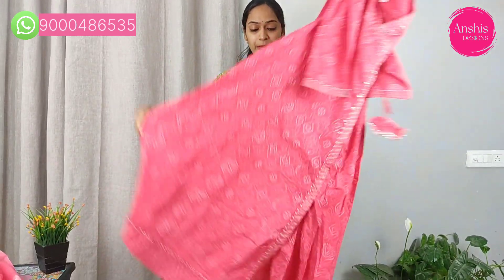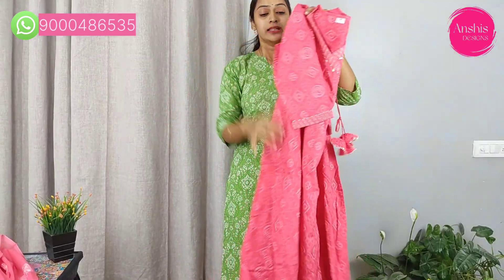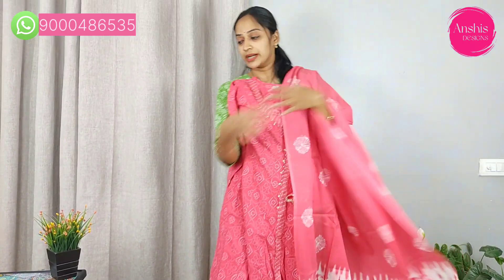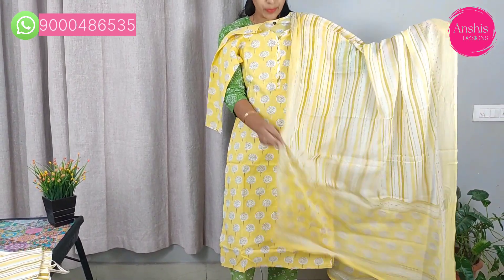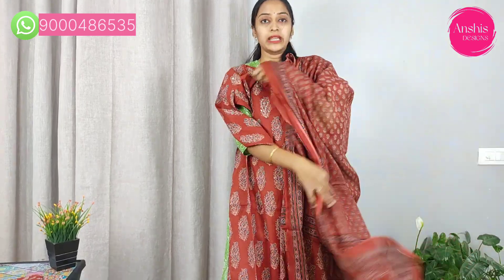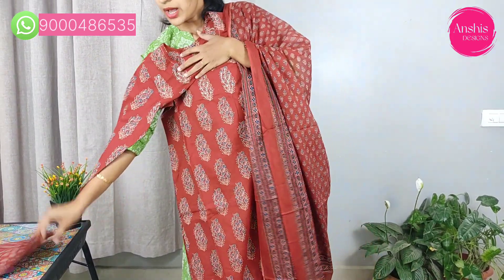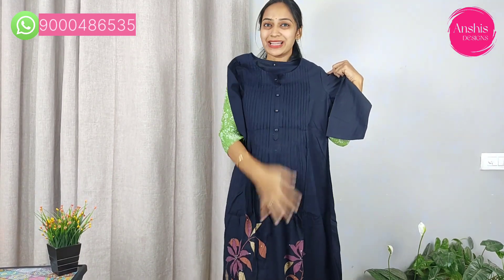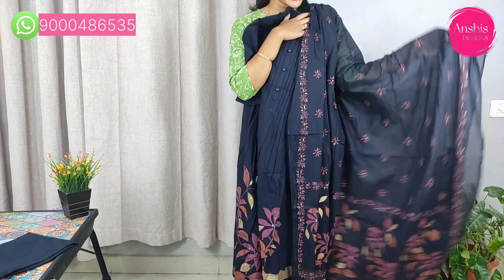Cotton Kurti Sets || To order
Welcome to Anshis Designs

3 piece Kurti Sets
Top, Bottom & Dupatta set

Due to different phone resolutions there may be slight colour variations in picture

No Return No Exchange No COD
opening video compulsory